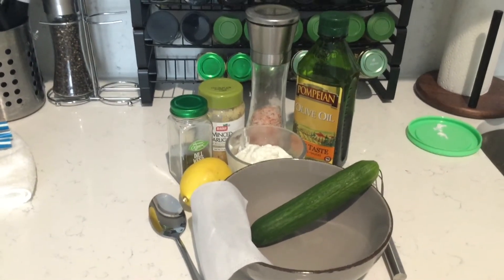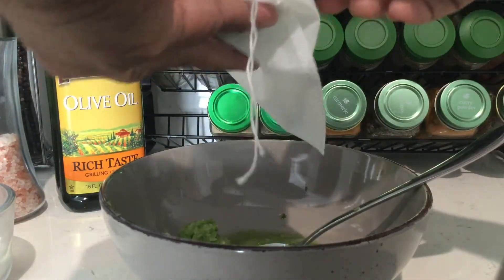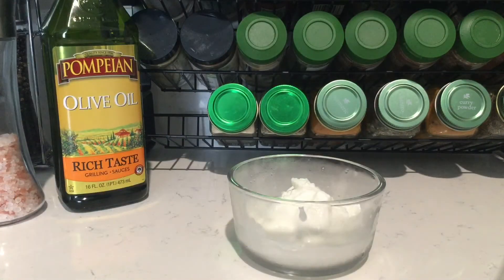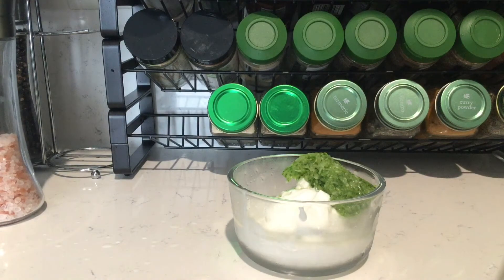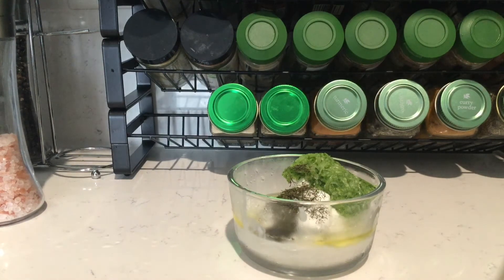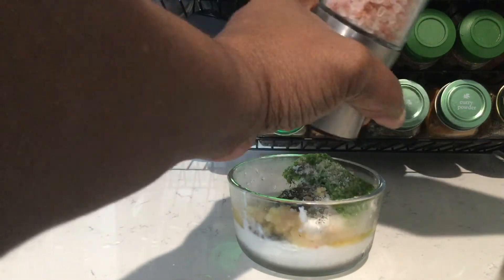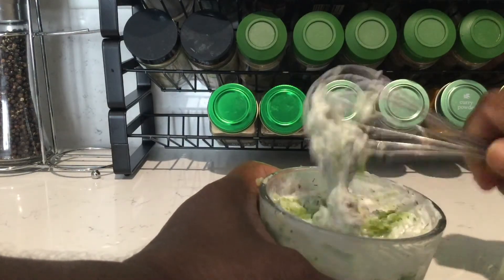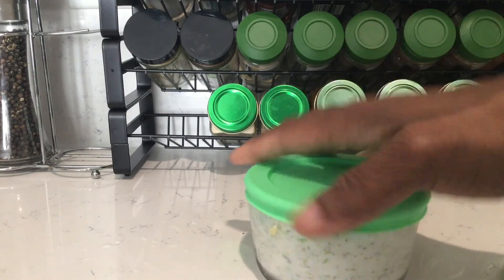Homemade TzazikiSauce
Today I’m showing you how I make the Mediterranean’s favorite condiment.